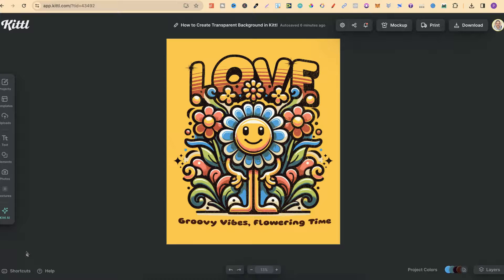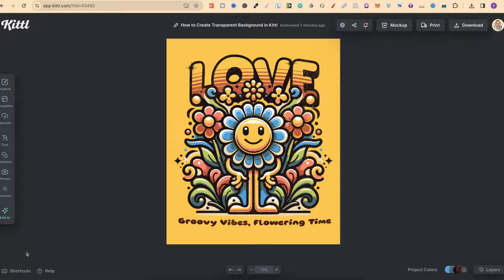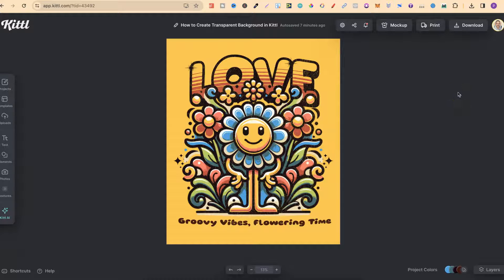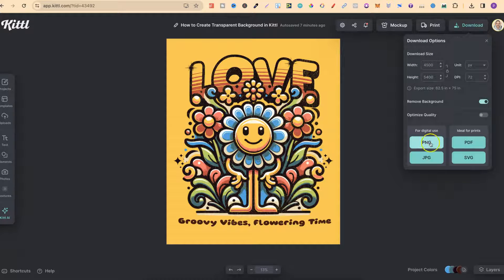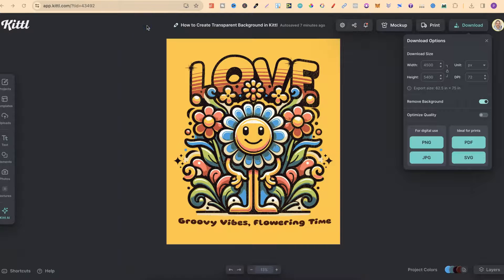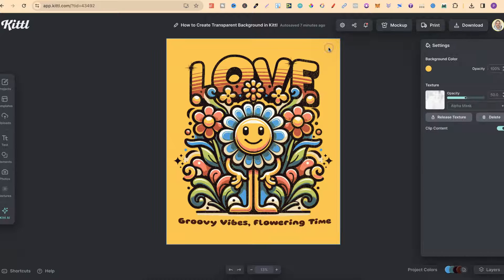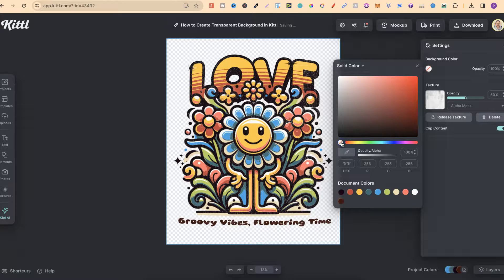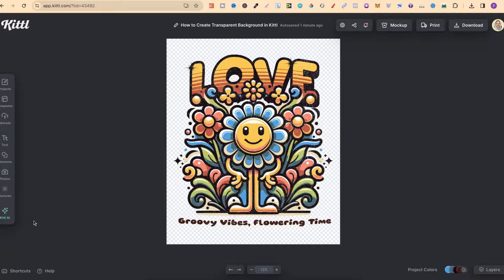How to Create Transparent Background in Kittl